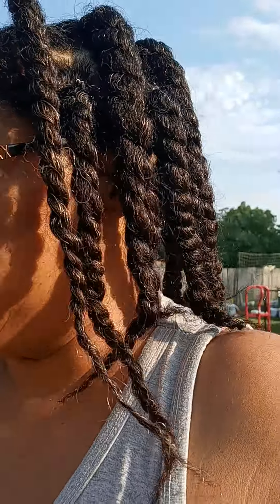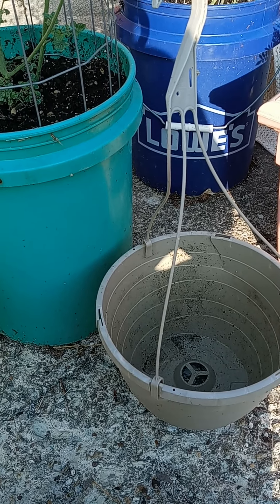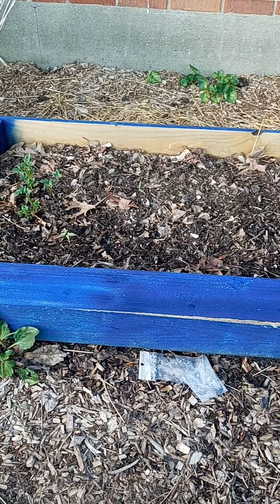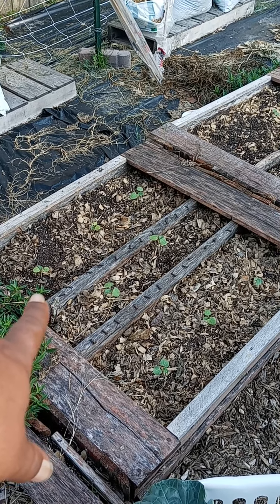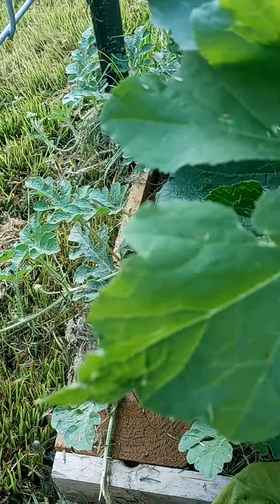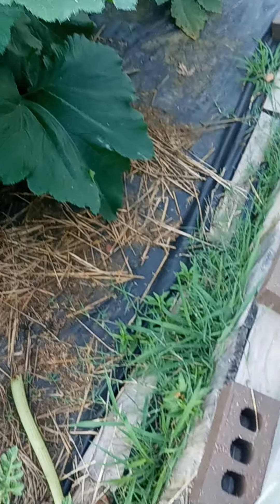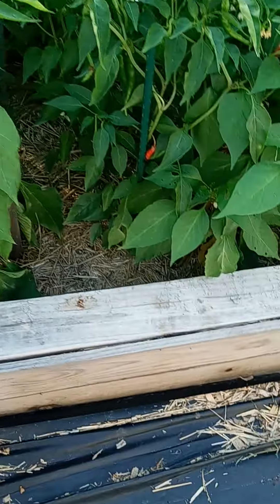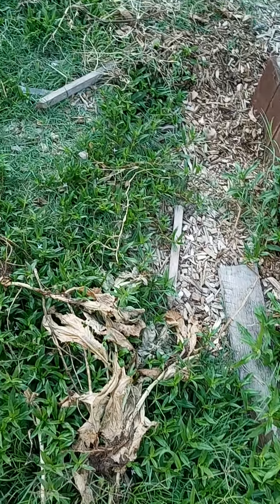7/11/2022 Collard green harvest equaled 6 gal in freezer a pot cooked and equal amount given away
So many greens and a couple surprises.  Having no idea what to do with 1 turnip and not being sure if they are safe for bunnies into the compost it went.